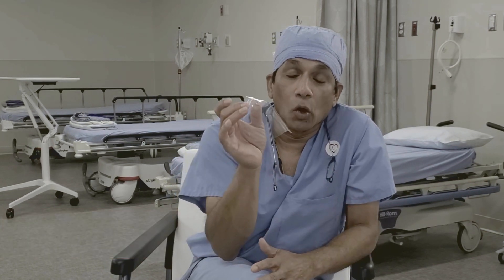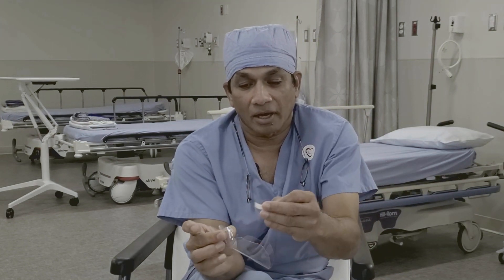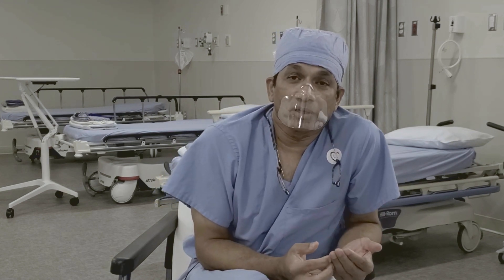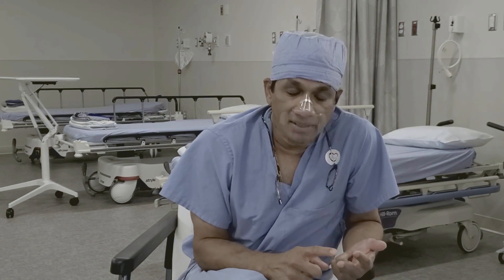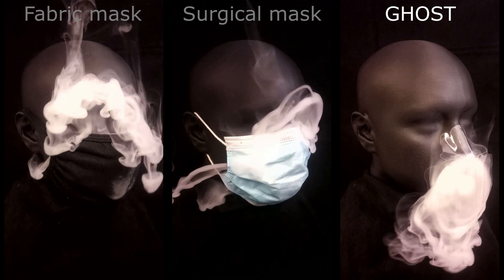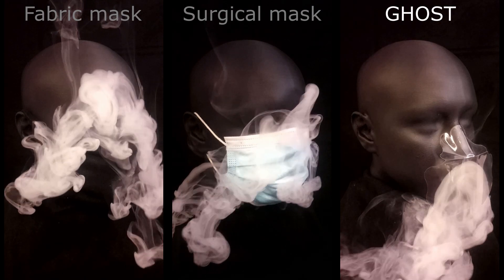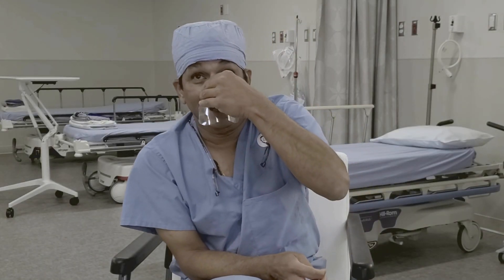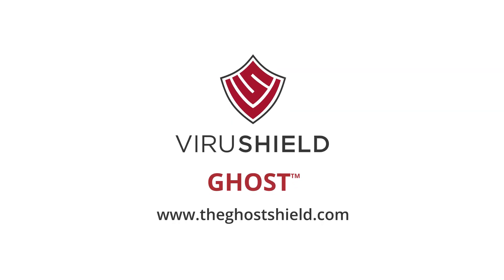Vascular Surgeon Gives A Detailed Analysis On A Revolutionary New Respiratory Shield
Dr. Venkatesh Ramaiah, MD, FACS Vascular explains how the GHOST Shield “is a phenomenal product in this current climate”.